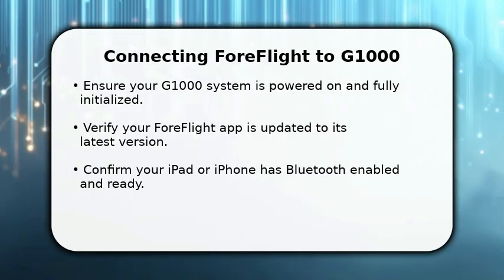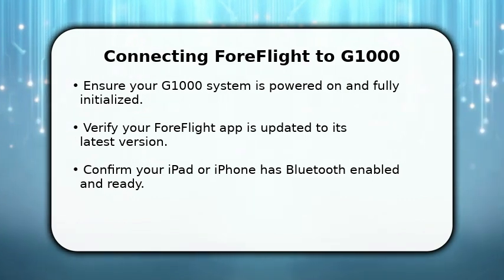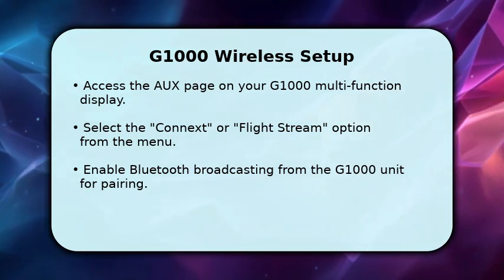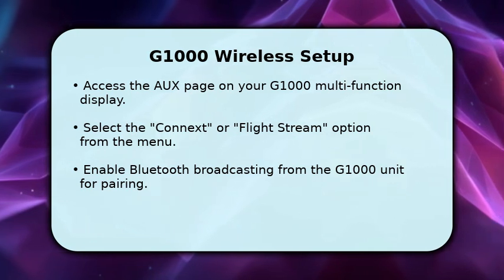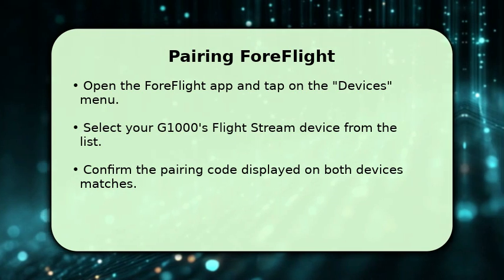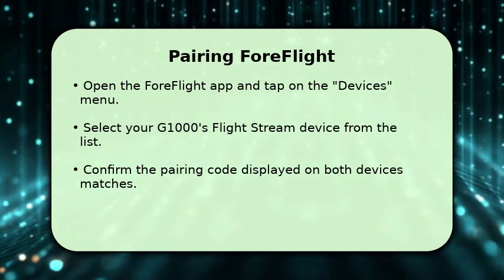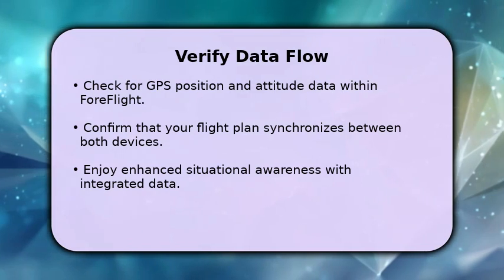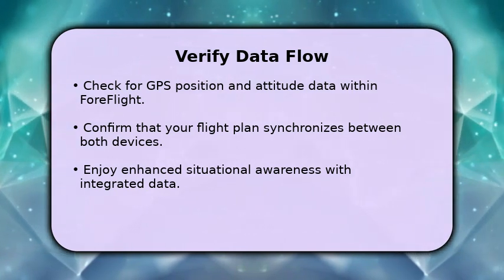How to Connect ForeFlight to G1000 2025: Easy Guide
▸ :^) Are you having trouble connecting your Garmin G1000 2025 avionics system to ForeFlight? This video provides a step-by-step guide on how to easily integrate these two popular aviation tools. From setup to configuration, we'll cover everything you need to know to get started.

ForeFlight, G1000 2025, Garmin avionics, aviation software, connect ForeFlight to G1000, easy integration, avionics setup, ForeFlight tutorial, G1000 configuration